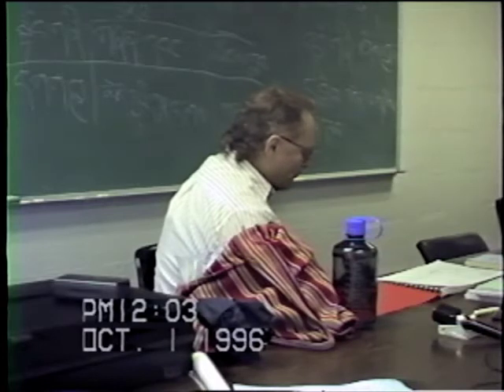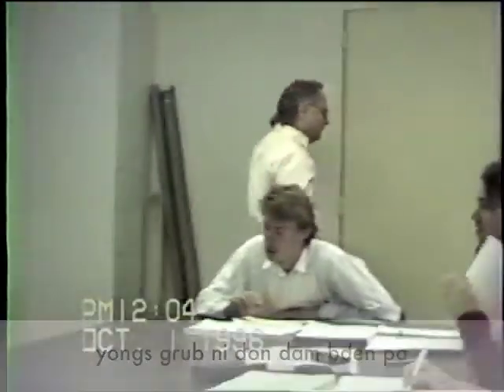Jeffrey Hopkins: Seminar in Tibetan Presentations of Mind-Only Buddhism, Class # 10 (1996-10-01)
The lecture begins by revisiting the idea of emptiness as a non-affirming negation and contrasting this with the opinion of Jo-nang Dol-po-pa Shes-rab-rgyal-mtshan (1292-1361) and its similarity to the assertions of Samkhya. This proceeds to a discussion of the basis of emptiness (gtong gzhi) and the emptiness of emptiness.  Following a brief discussion of monastic textbooks, the class proceeds to discuss the relationship between the three natures and the two truths. The class concludes with an introduction to the idea of other-powered natures being natureless in two ways, and the misinterpretation of the Sanskrit compound leading to thinking that other-powered natures (i.e. consciousnesses) are the ultimate.

Recommended Prior Reading:

Jeffrey Hopkins. _Emptiness in the Mind-Only School of Buddhism_. Berkeley: Univ. Calif. Press (1999), pp. 82-103, 261-270.